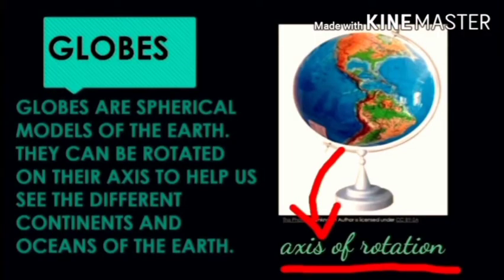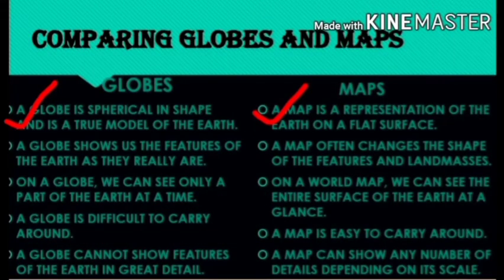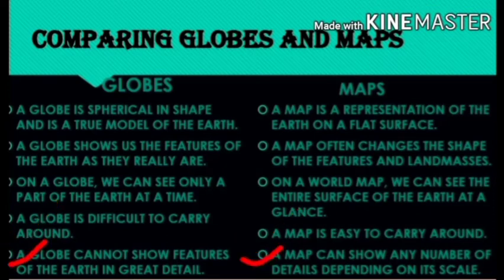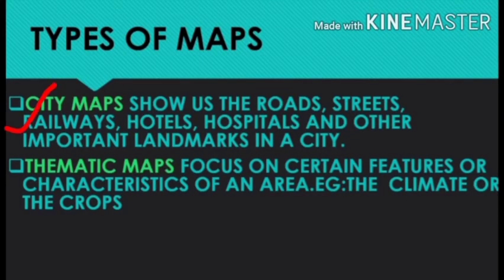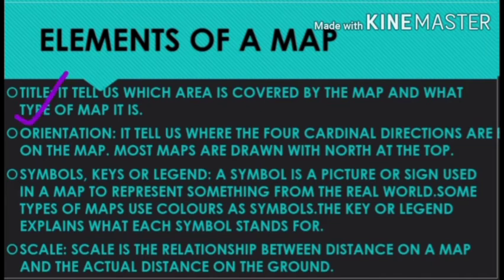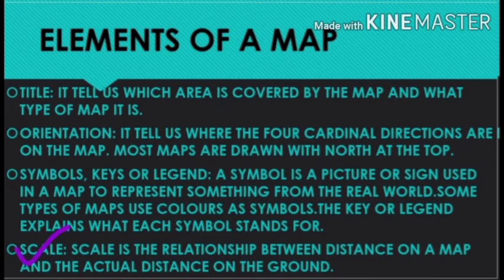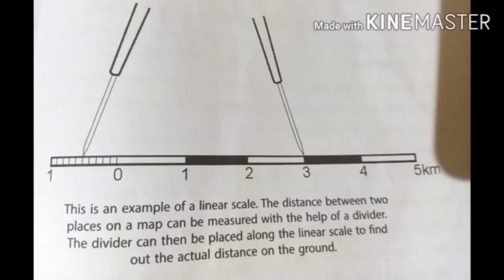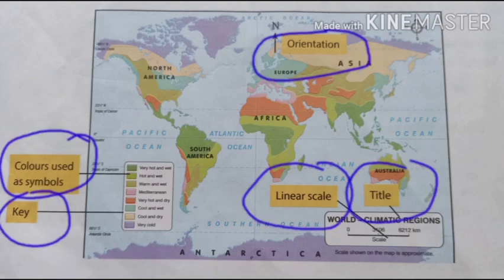CLASS IV - SOCIAL SCIENCE - CHAPTER 3 - GLOBES AND MAPS